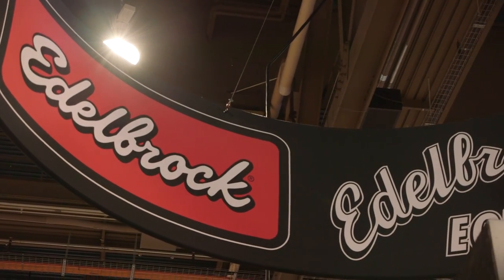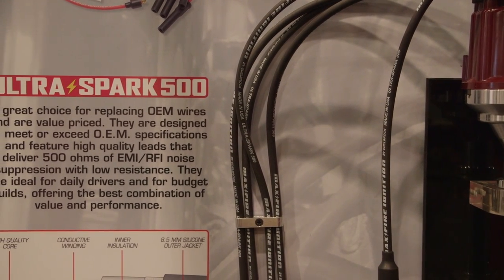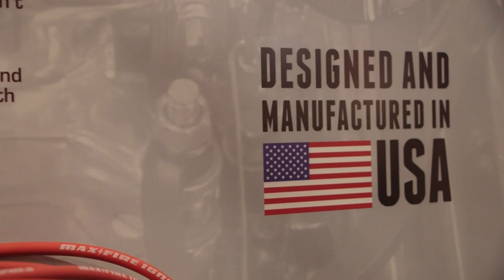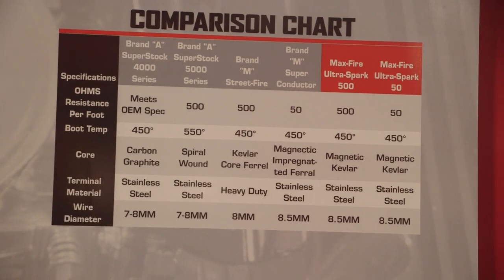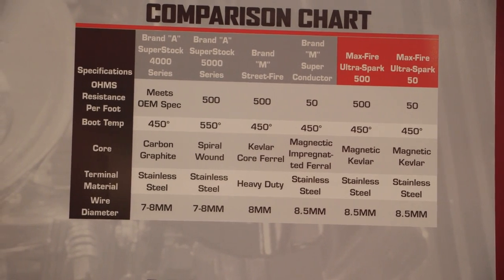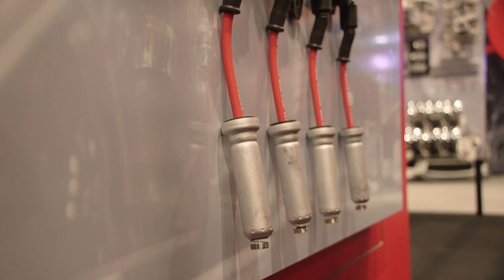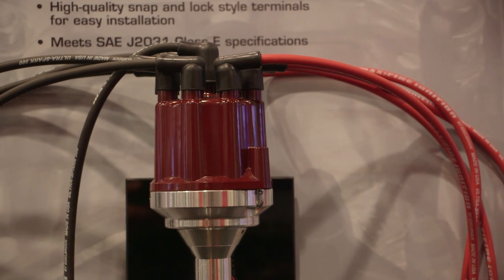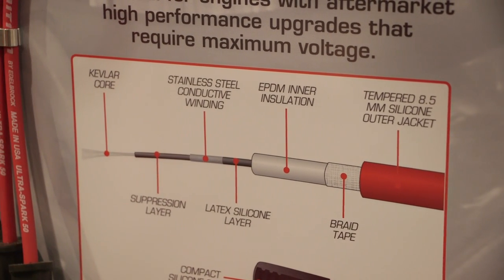SEMA 2016: Edelbrock Max Fire Ultra Spark Wires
Edelbrock's 8.5mm silicone-jacketed Ultra Spark wires come in two styles - Ultra Spark 500, with 500 Ohm per foot resistance for OEM style ignitions, and Ultra Spark 50, with a low 50 Ohm per foot resistance for high energy aftermarket and race ignitions. Available in both application-specific and custom universal kits, these wires are designed, manufactured, and assembled right here in the USA.